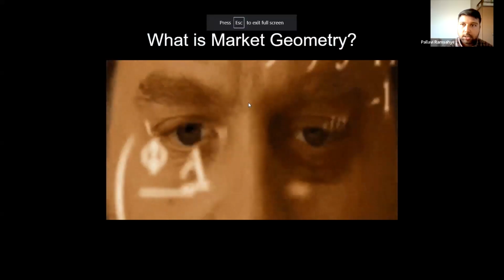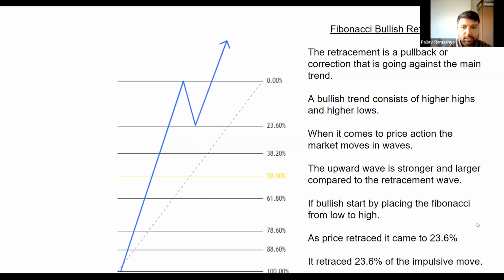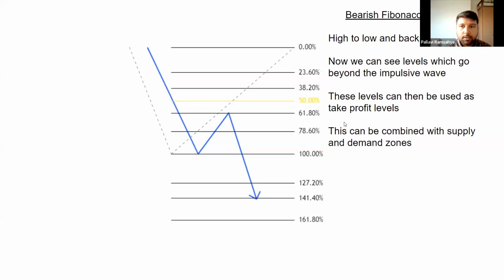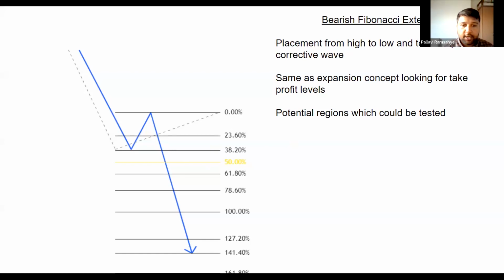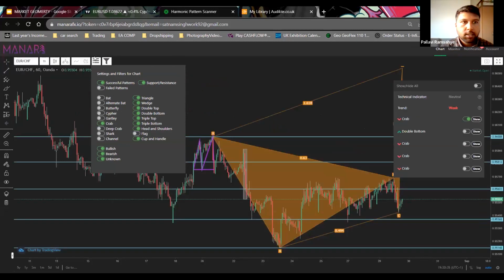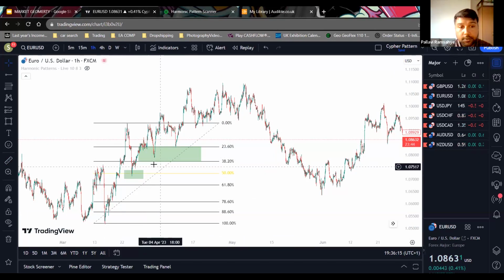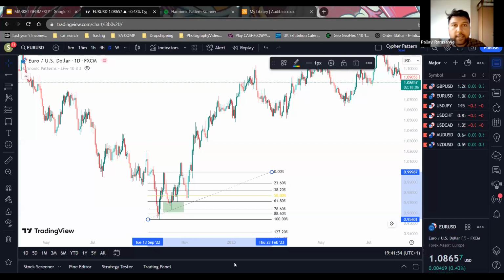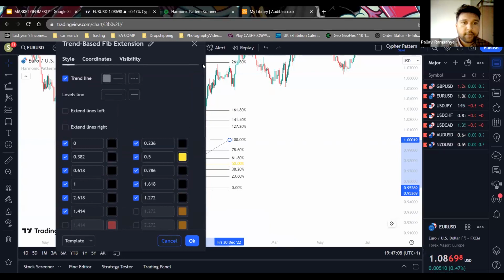HOW TO USE THE FIBONACCI RETRACEMENT TOOL - Market Geometry for Beginners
In this video we break down the Fibonacci Retracement Tool, how to enter trades, place stop loss and set take profits all using this tool.

Retracements
Expansions
Extensions